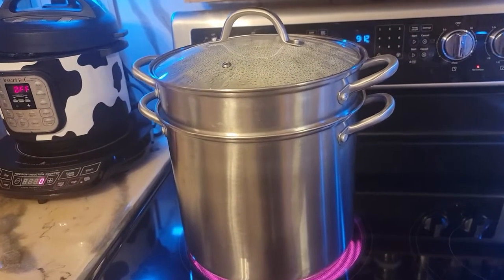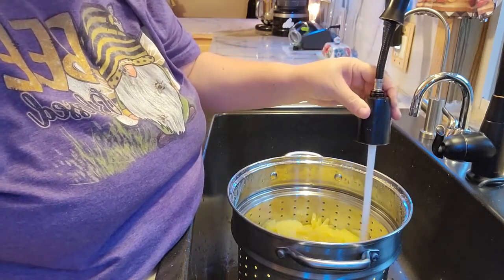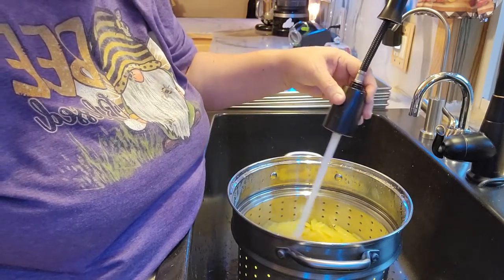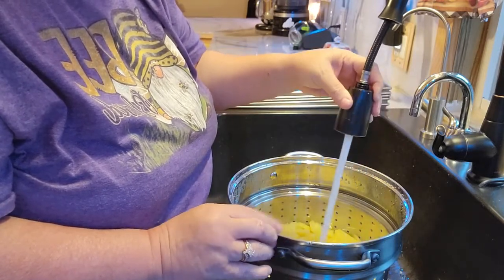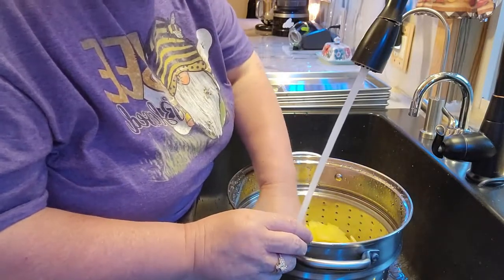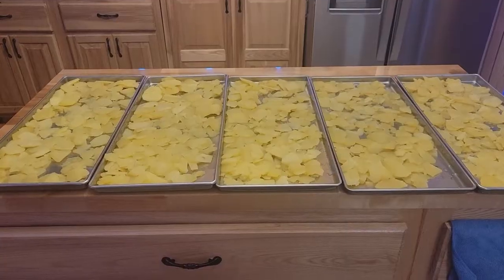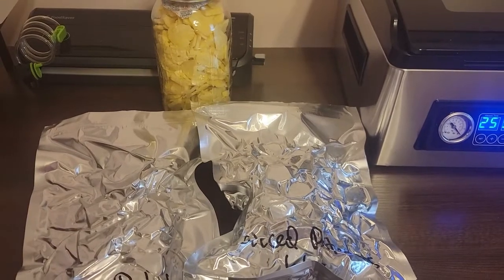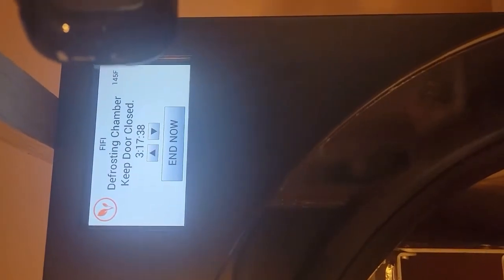Freeze dried sliced potatoes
This was approximately 10lbs of potatoes that were sliced by the Kitchen aid 13 cup food processor.  This is by far my most favorite food processor I have had yet to date!  This has a cube cutter that is a little bigger than the Kitchen aid attachment that goes to my Kitchen aid stand mixer smaller jobs I like to pull this out bigger jobs I use the Kitchen aid attachment.
I then par boiled the potatoes, cooled the potatoes and put on the harvest right freeze dryer trays.  I then started the harvests right freeze dryer for the cool down before putting in the potatoes.  I then put in the 5 trays and started the freeze drying process.  This took a little over 43 hours.  I then put some in a half gallon ball jar with o2 absorber and then vacuumed sealed.  I then took the remaining trays and put in the mylar bags and put O2 absorbers and put in the chamber vac and you can see the nice tight seal knowing that this food can be shelf stable up to 25 years!

harvest right freeze dryer
harvest right
freeze dried potato
freeze dried sliced potato
avid armor chamber vacuum
food saver
food prep